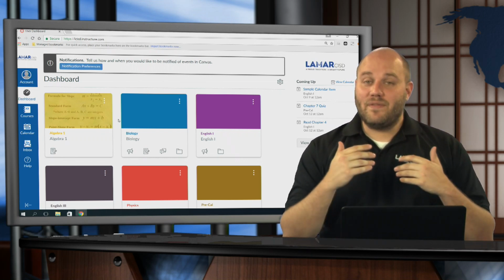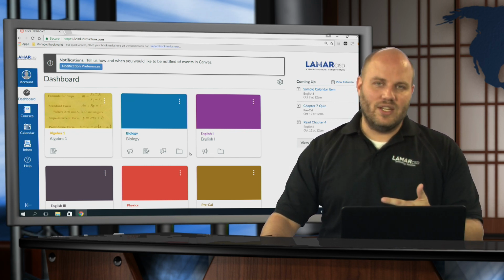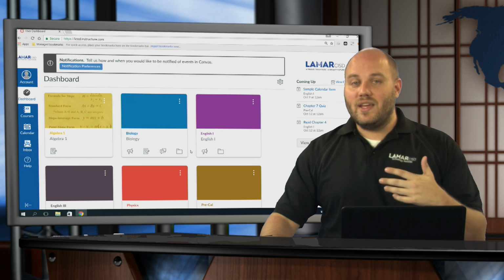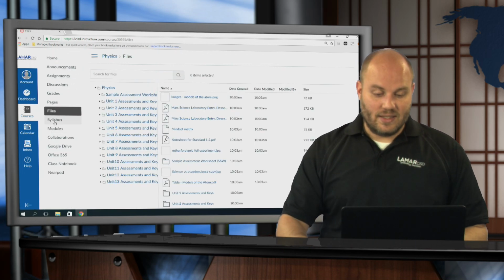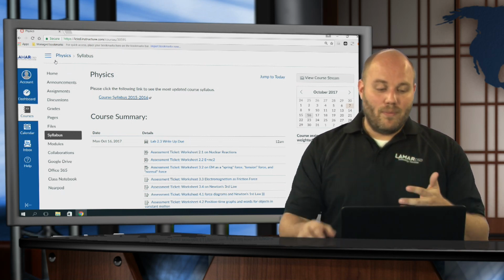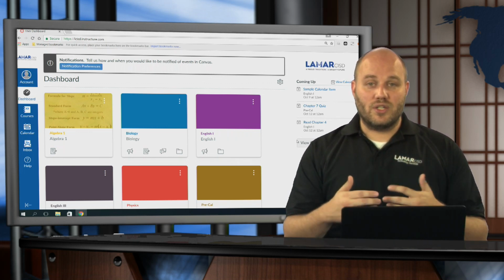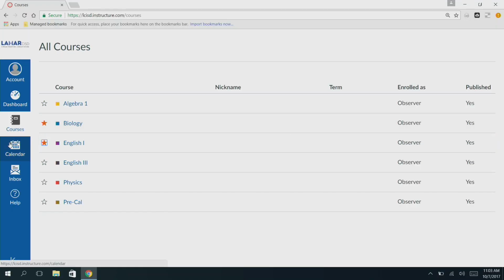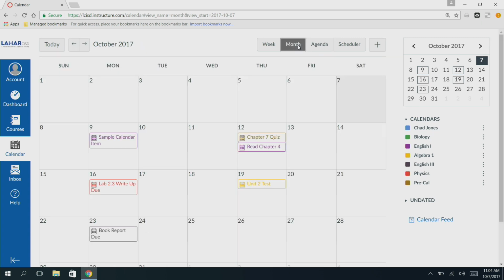Canvas Parent Overview